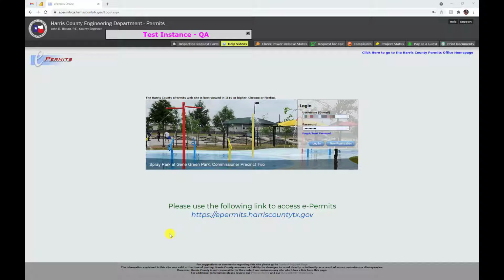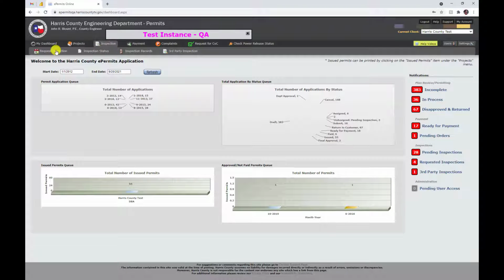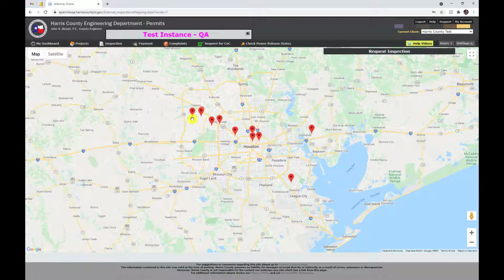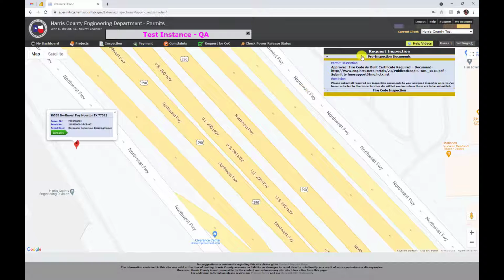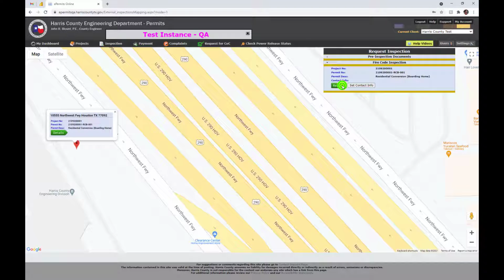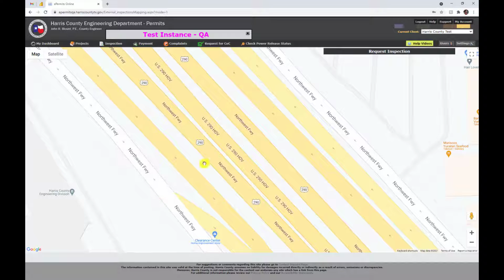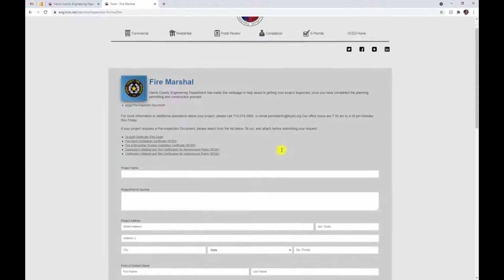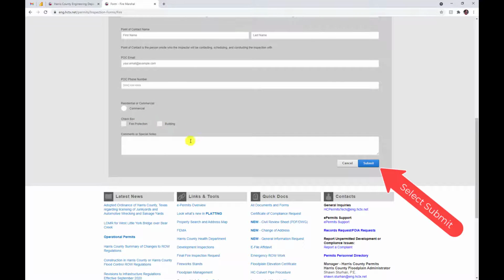Part 2: Residential Conversion - Boarding Home Fire Code Inspection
Narrative – This video will provide step-by-step details on how to request and schedule your Fire Code Inspection with the Harris County Fire Marshal’s Office.